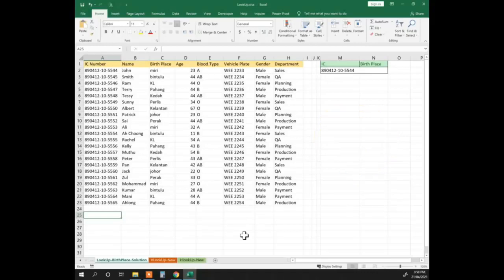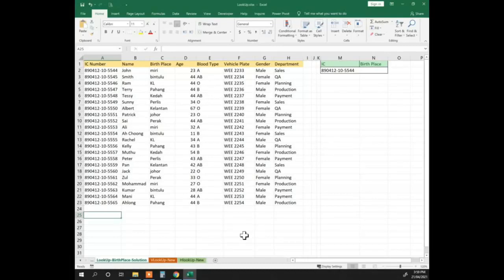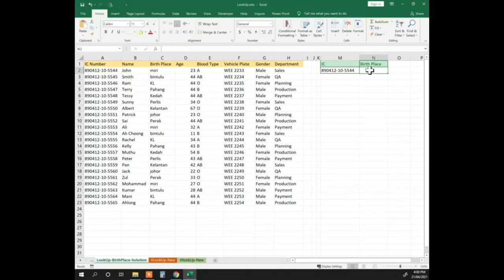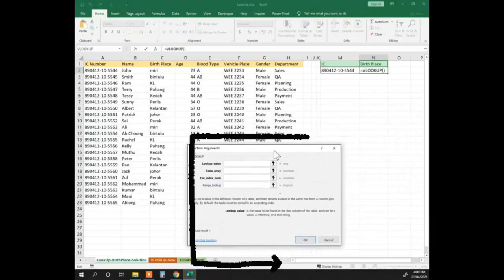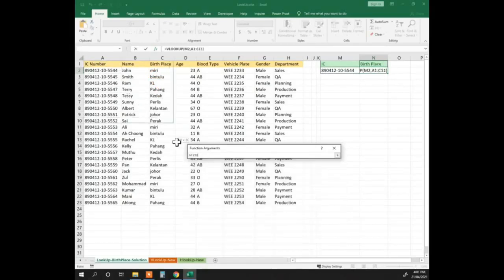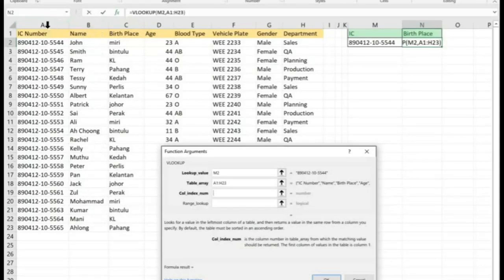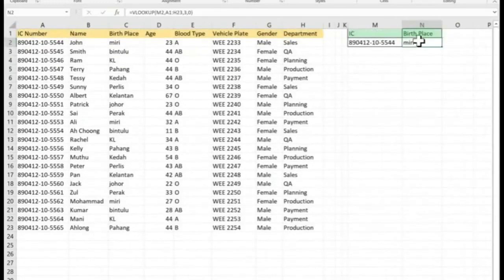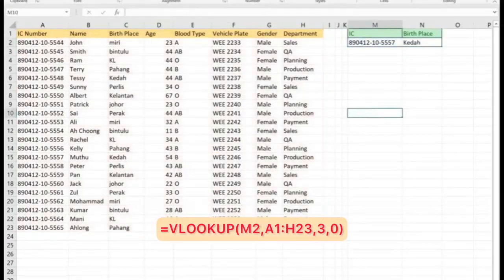Microsoft Excel VLookup - Part 1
A guide on how to use on Excel extensively.

Topic I cover:
a. Vlookup